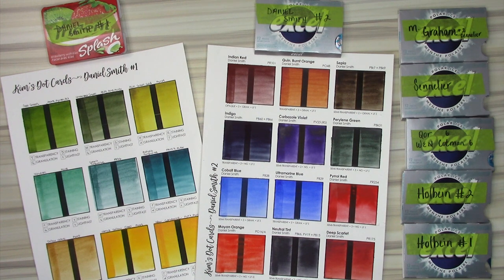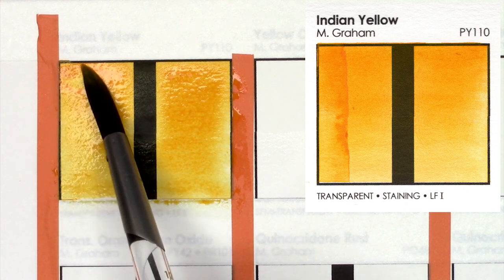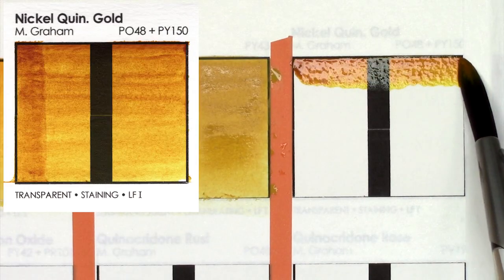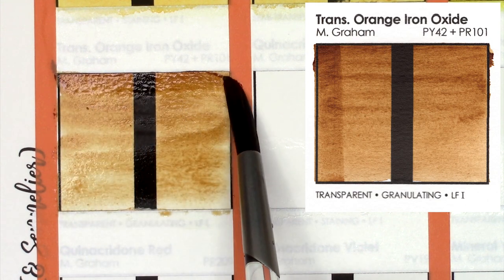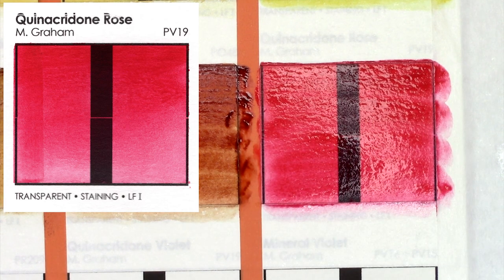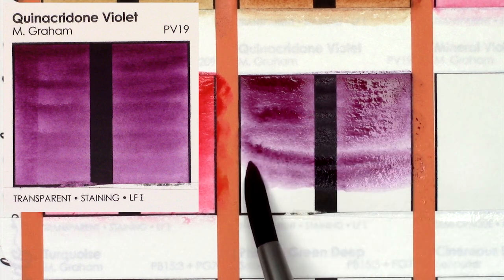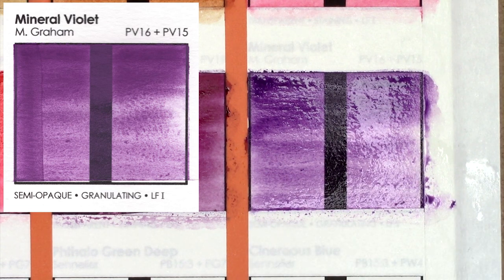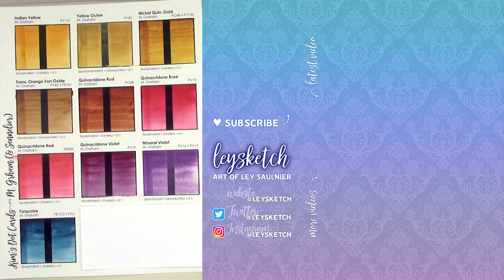M. Graham Watercolors • Swatching Handmade Dot Cards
In this video I’m unboxing and swatching dot cards of M. Graham watercolor paints handmade & gifted to me by a subscriber. (Thank you, Kim!)

THE PAINTS:
M. Graham Indian Yellow
M. Graham Yellow Ochre
M. Graham Nickel Quinacridone Gold
M. Graham Transparent Orange Iron Oxide
M. Graham Quinacridone Rust
M. Graham Quinacridone Rose
M. Graham Quinacridone Red
M. Graham Quinacridone Violet
M. Graham Mineral Violet
M. Graham Turquoise